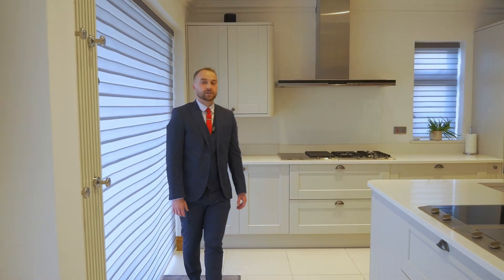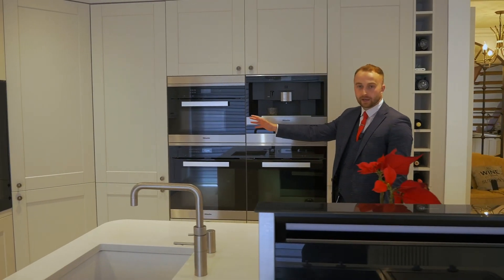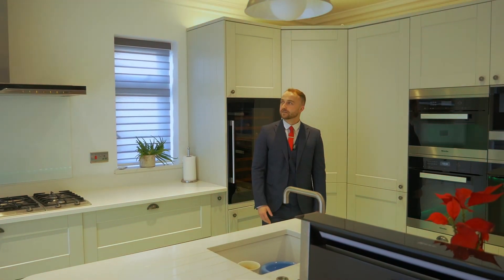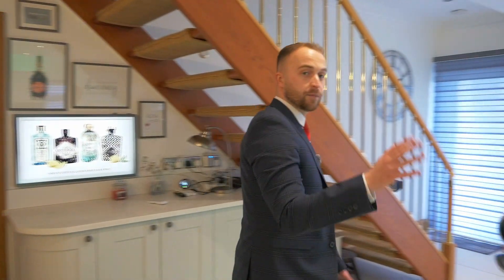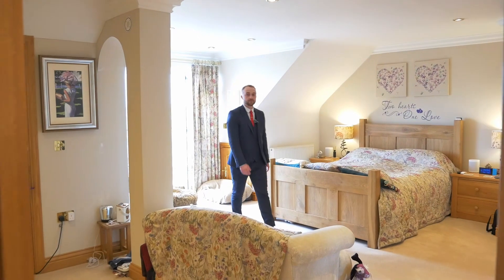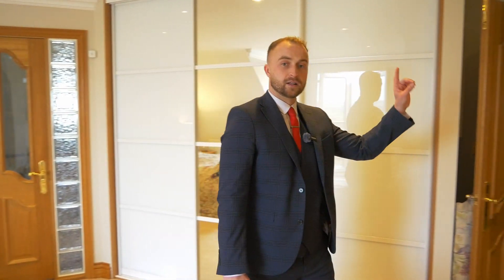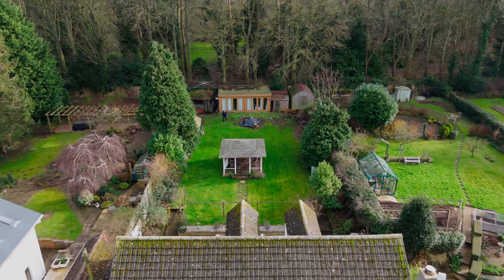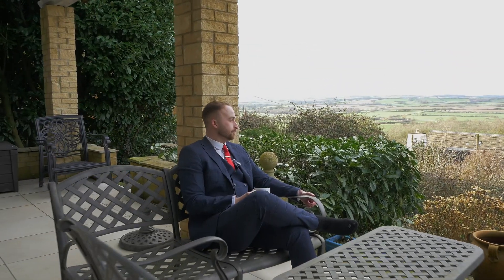Arnhill Road, Gretton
This executive style, Bradstone, detached family home offers breathtaking views of the Welland Valley countryside and boasts luxurious features throughout.
With Four DOUBLE bedrooms, including a master bedroom with a brilliantly designed balcony, and a magnificent kitchen equipped with premium appliances and floor-to-ceiling glass doors, this property exudes elegance and functionality.

Upon arrival, you are greeted by steps leading up to the stunning viewpoint of this exceptionally presented home. The recently upgraded kitchen is a standout feature, with its floor-to-ceiling glass opening doors, teppanyaki grill, integrated coffee machine, Miele ovens, steamers, warming drawers, induction hobs, and wine fridges, making it a dream space for FAMILY LIFE or entertaining.

The ground floor offers an array of rooms, including a utility space, downstairs W/C, purpose-made home office, sumptuous family room with French doors opening to the garden, and a stunning formal dining room. The formal lounge boasts stunning views over the Welland Valley, a log burner, and access to a conservatory space.

Upstairs, the generous landing leads to 4 double bedrooms, with the master and bedroom 2 both enjoying access to the balcony and en-suite facilities. Bedrooms 3 and 4 offer views over the rear garden, and there's potential for further expansion in the loft space.

Externally, the property features a large garden with a central gazebo, mature shrubs, and a home studio ideal for a home business or additional office space.

This meticulously maintained home is move-in ready but also offers the opportunity for personalization. Its prominent position allows for stunning views, making it a truly exceptional property.

Please call Oscar James today for an appointment.
FULL VIDEO AVAILABLE ON REQUEST.